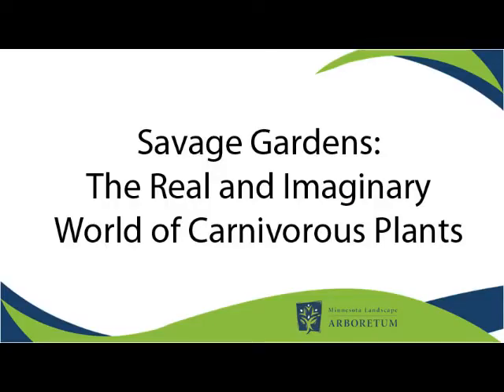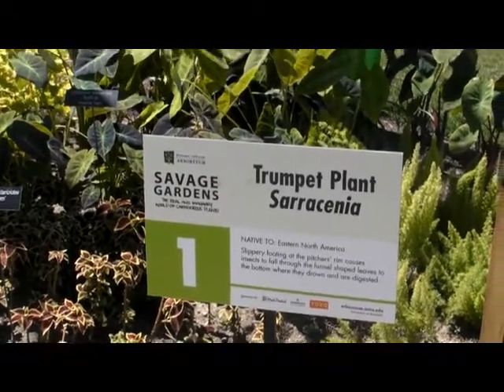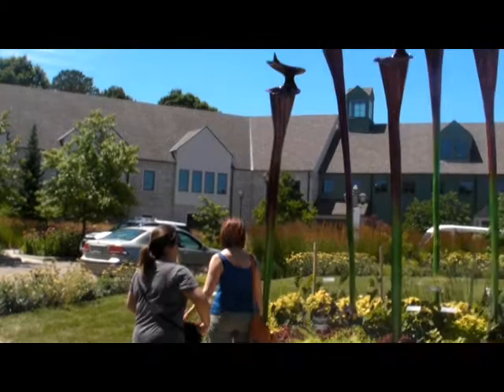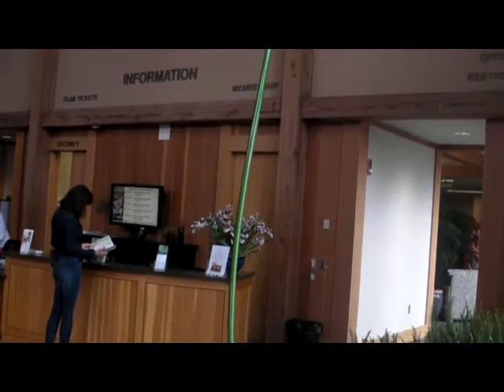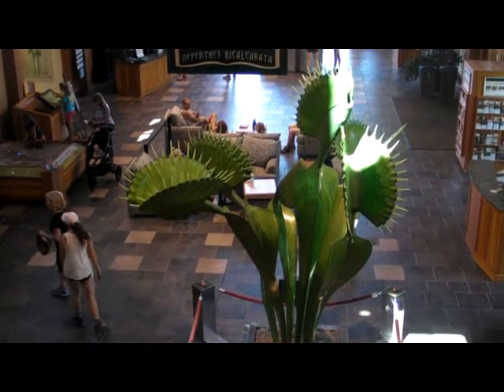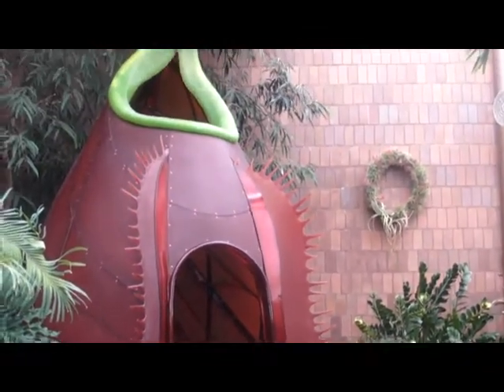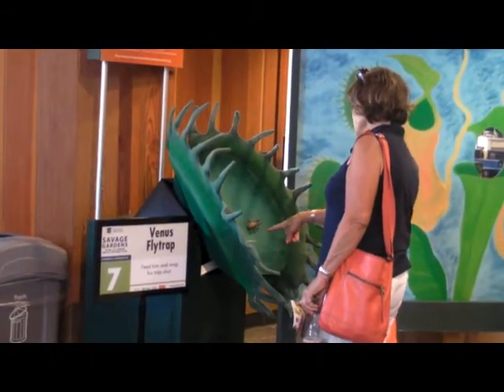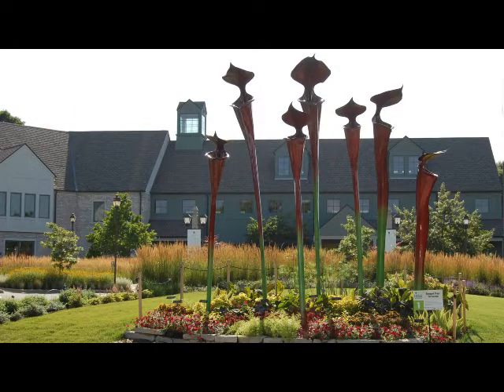Savage Gardens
Part of the Minnesota Landscape Arboretum's Super-Sized summer, this
exhibit explores the the real and imaginary world of carnivorous plants.